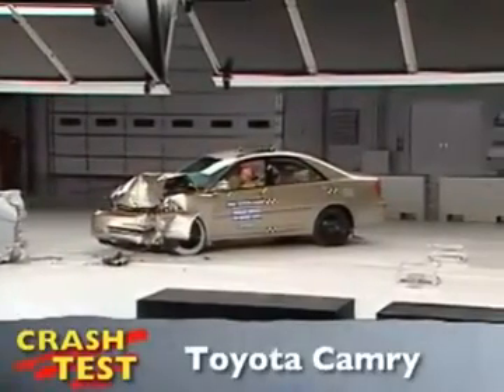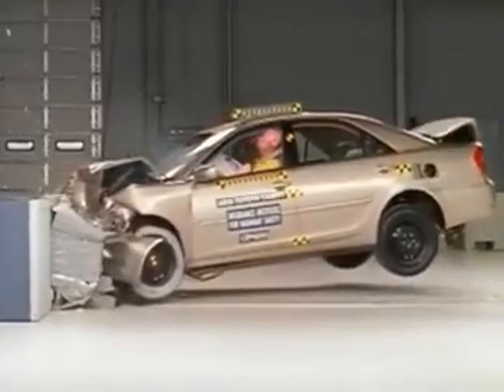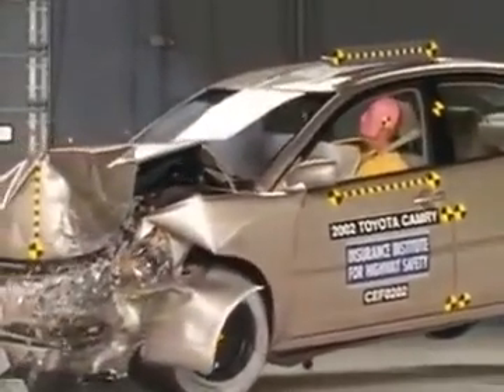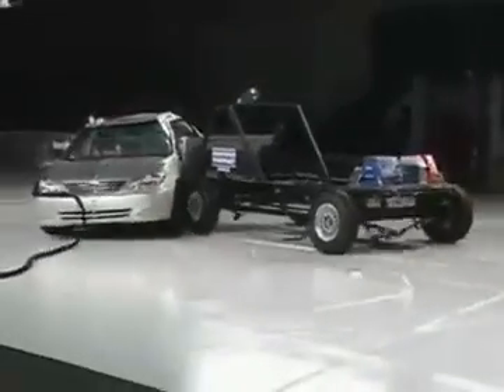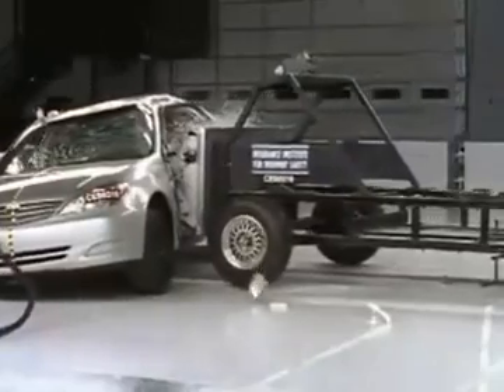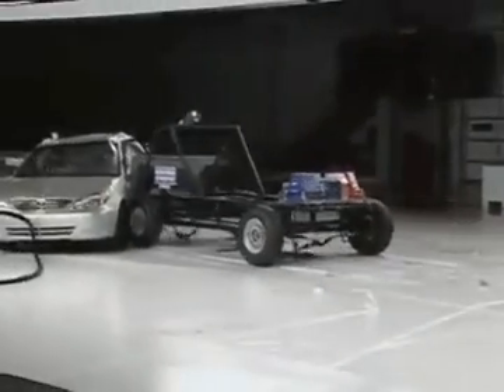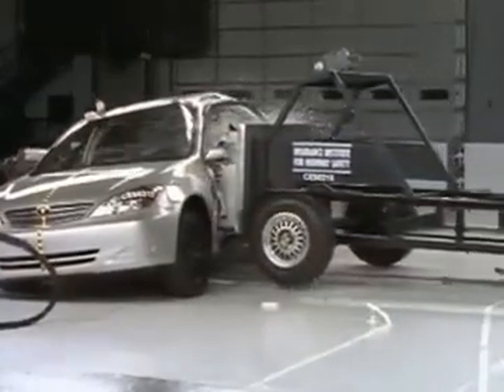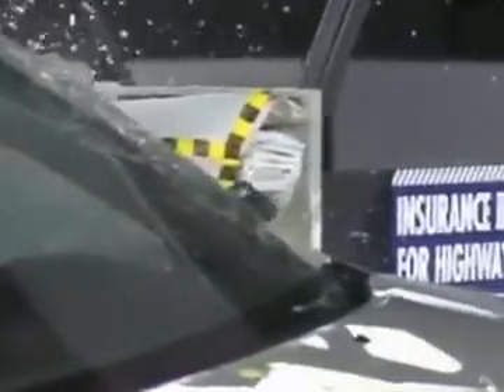401. Crash Test 2002-2006 Toyota Camry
model years 2002, 2003, 2004, 2005, 2006 Toyota Camry, Daihatsu Altis
A 2002 Toyota Camry crashes into a deformable barrier at 40 miles per hour.
64 kilometers per hour
64 kilometres per hour
64.37376 kilometers per hour
64.37376 kilometres per hour
40 percent overlap
Global New Car Assessment Programme (Global NCAP)
tested by the Insurance Institute for Highway Safety (IIHS)
narrated by Consumer Reports (CR)